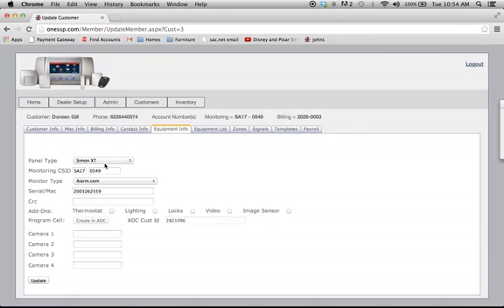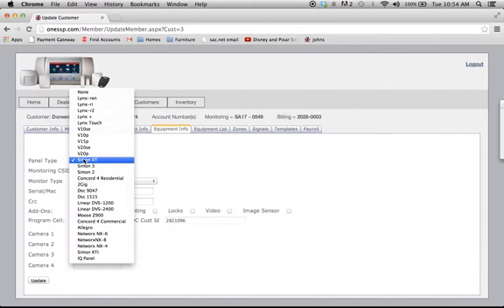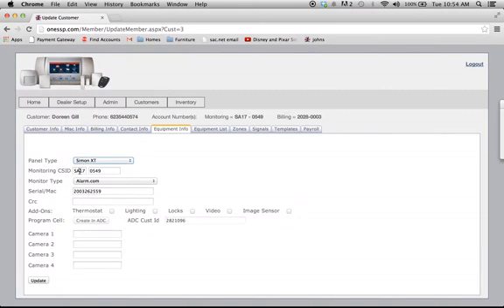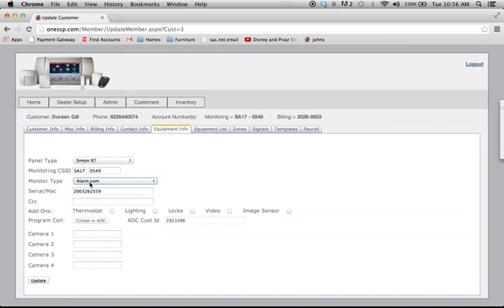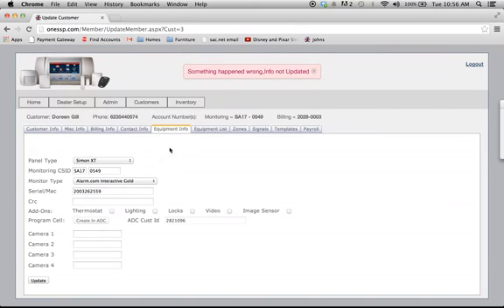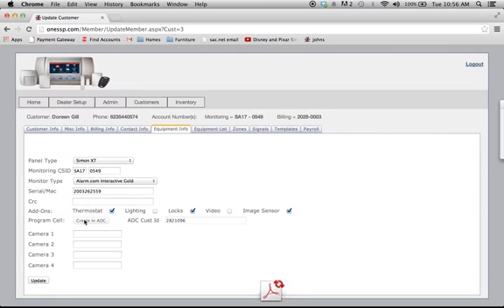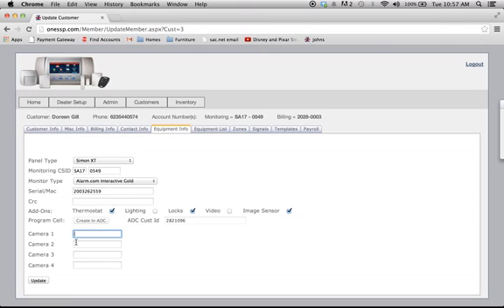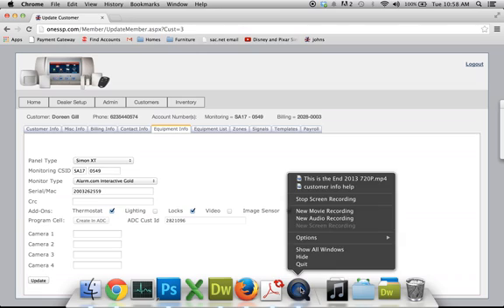equipment info help